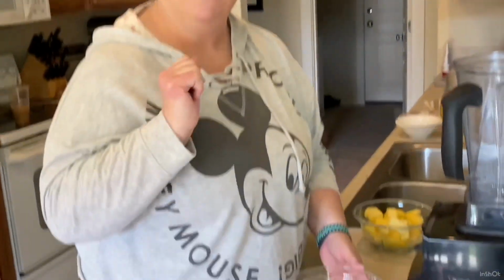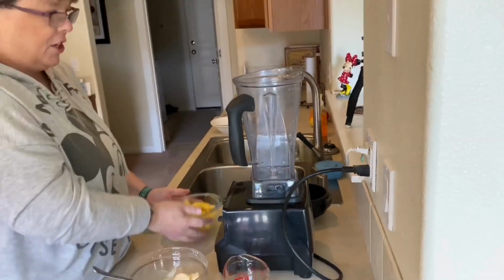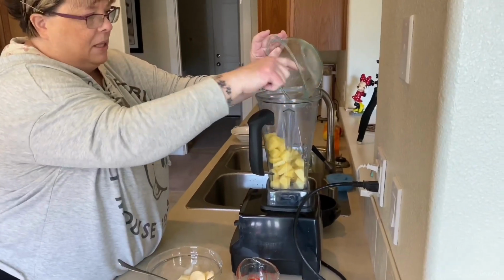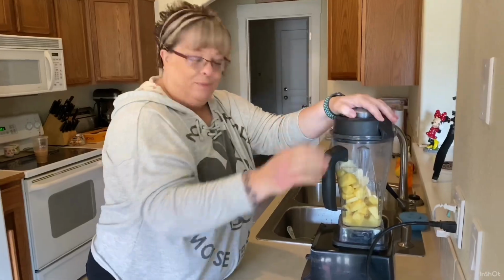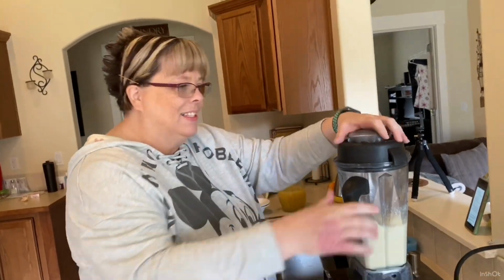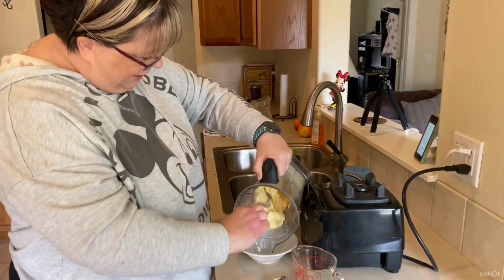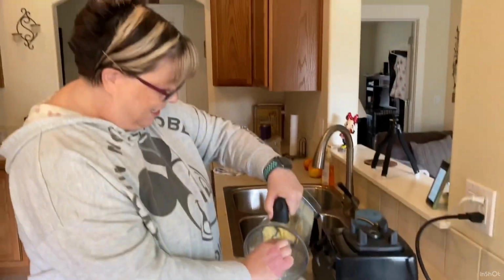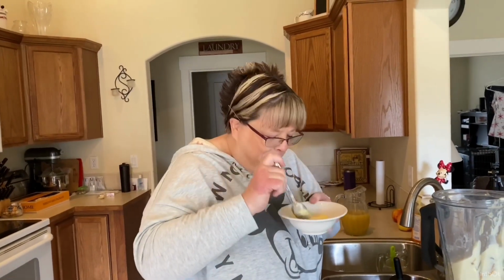DISNEY PARKS DIY Copycat Recipe Enchanted Tiki Room DOLE WHIPS At Home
Mmmm... Dole Whip! Now you can have your favorite Disney treat at home! I followed this simple recipe and you can too! Just 3 ingredients! Here’s the link to the recipe I used.

I'm a wife, nurse, and dog mom to an adorable Yorkie pup Lily. When I'm not on You Tube, I'm a Registered Nurse, a job I absolutely love. I LOVE all things Disney. On my channel you will find plenty of Disney magic including: unboxings, hauls, cooking, planning, swap boxes, Loungefly bags, and lots of Jim Shore figurines.

I'm a Disney Princess fan and my favorite princesses are Anna and Cinderella. I'd love to live in Sleeping Beauty's Castle at Disneyland, the place where Walt made dreams come true.

Thank you for stopping by! I want us to be one big Disney loving family.

Send Letters and Happy Mail to:
Just Ginger
2532 Santiam Hwy SE PMB 521

At the end of the day, always remember:
Be Kind-have the courage to be Kind
Be Safe-so you can always come back to me

Ta ta for now!